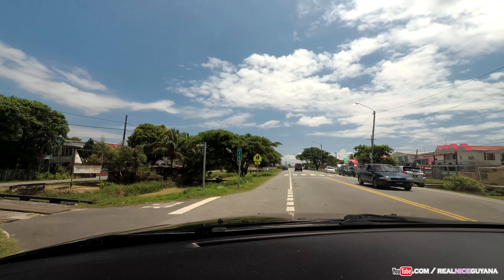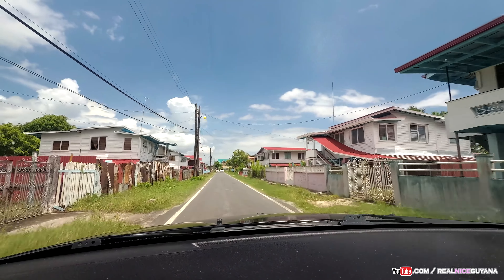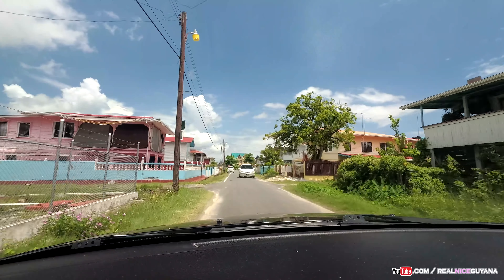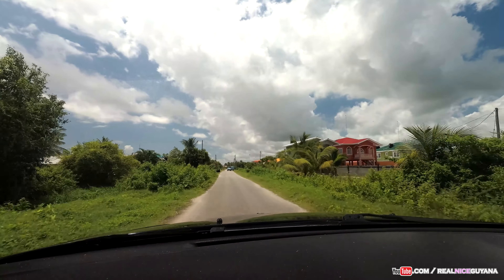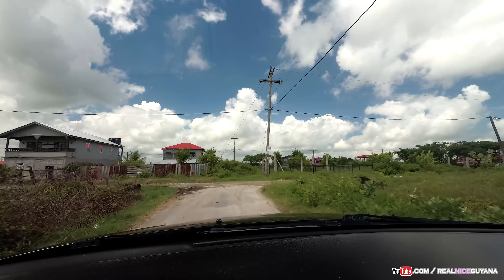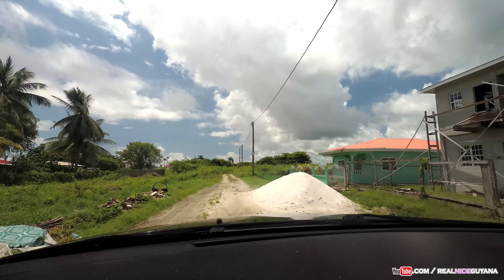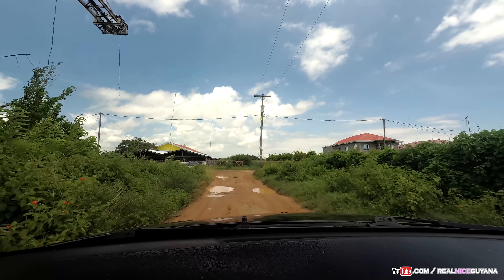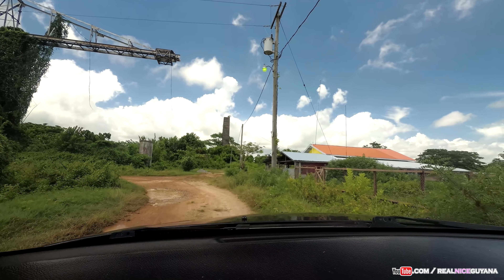Leonora Sugar Estate area and Uitvlugt Sugar Estate Road West Coast Demerara Guyana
Come along with us through the inner streets of Leonora.